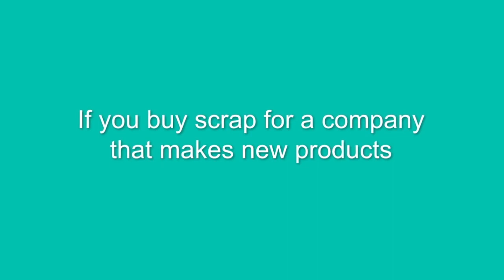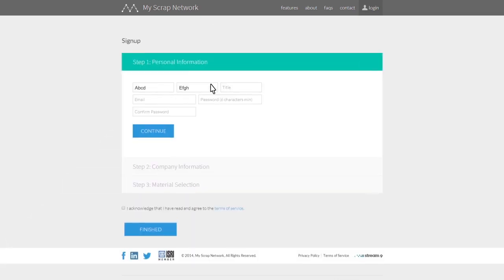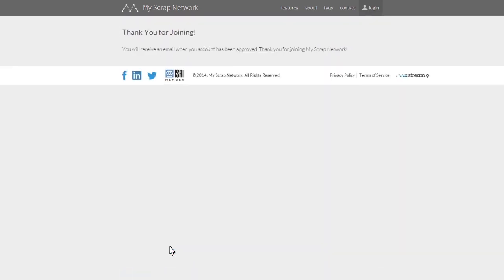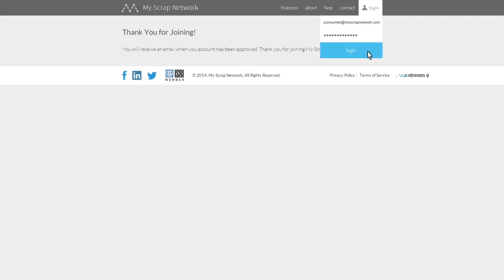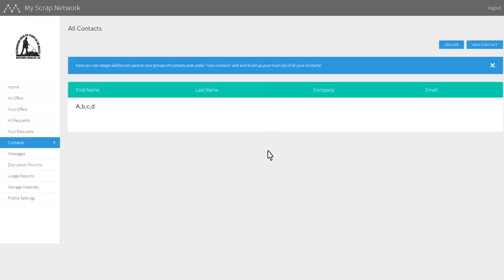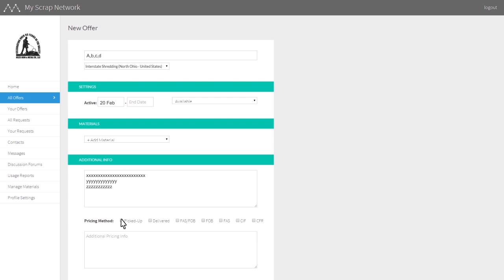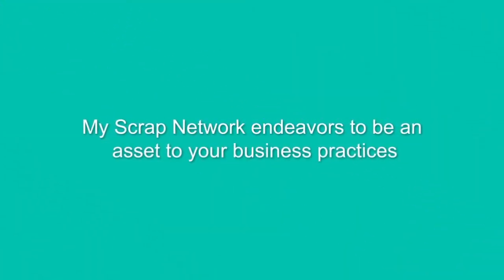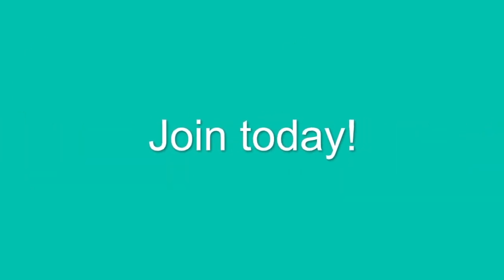M S Consumer Screen cast Video